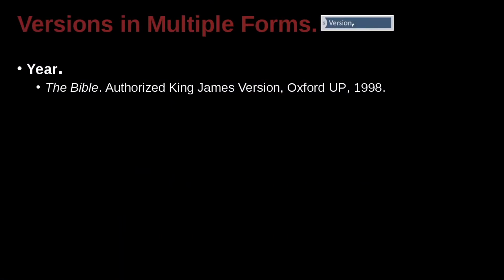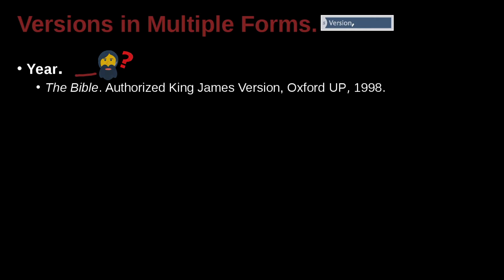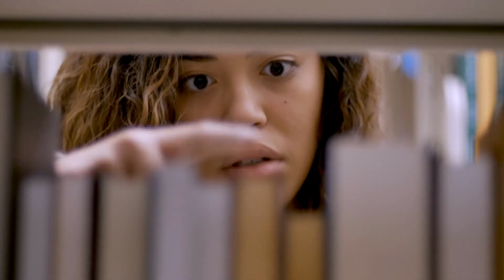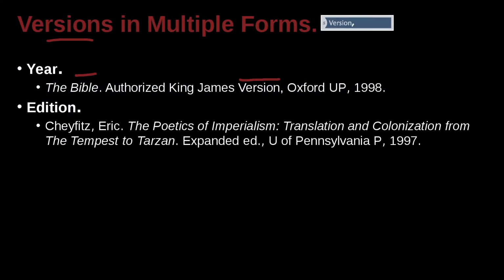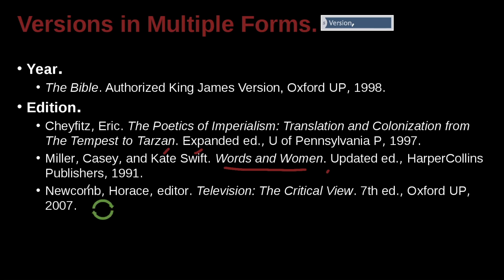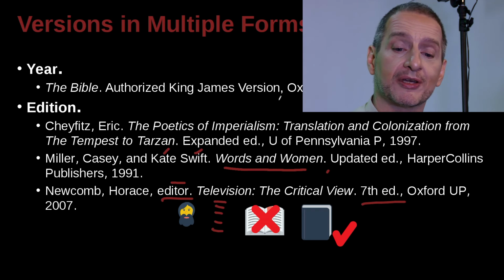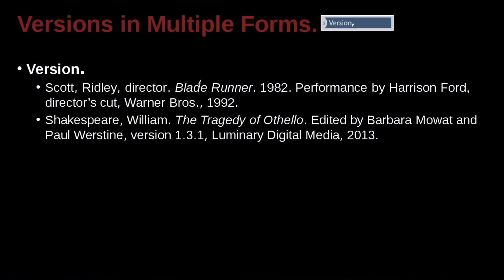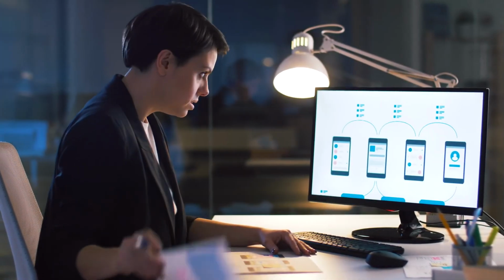Research Writing MLA Unit 9.15 Title of Source & Capitalization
Unit 9: MLA Reference List
Part 15: Title of Source & Capitalization